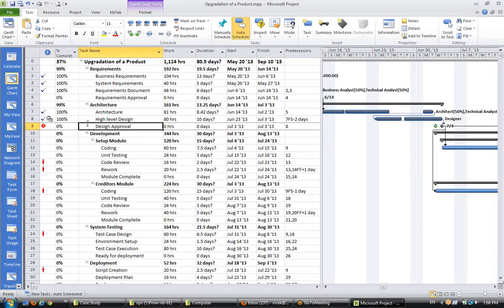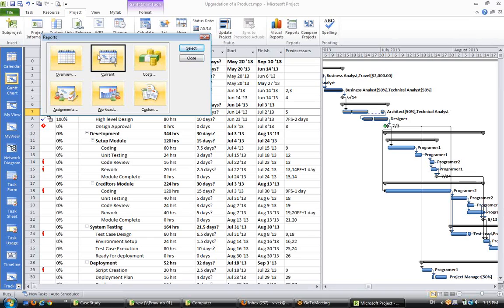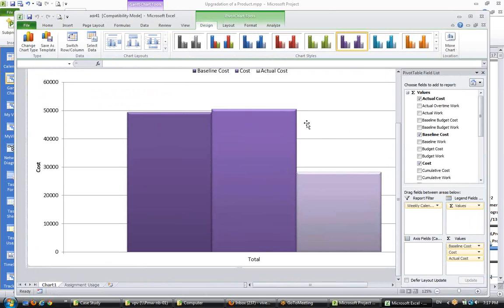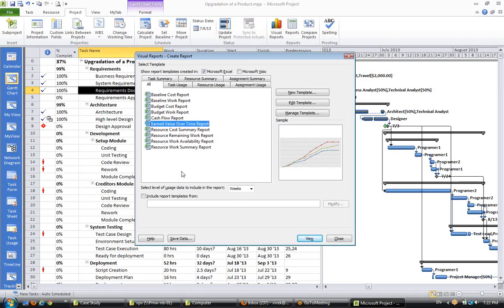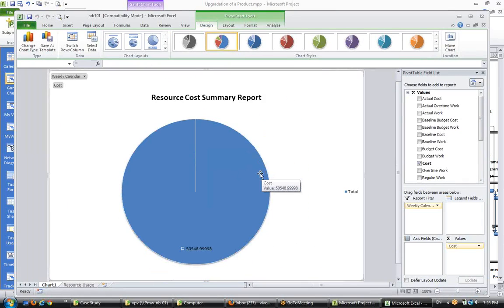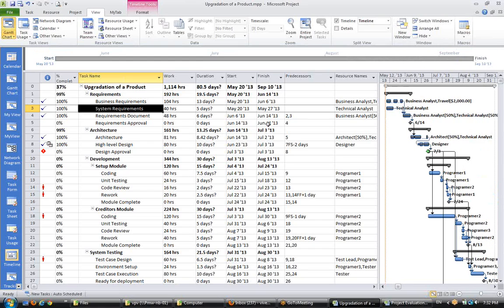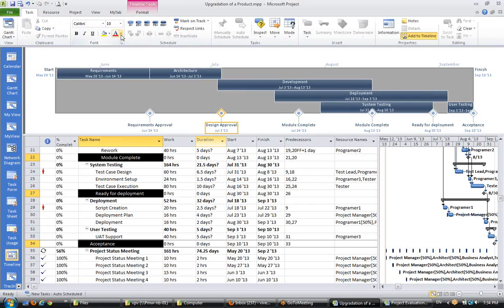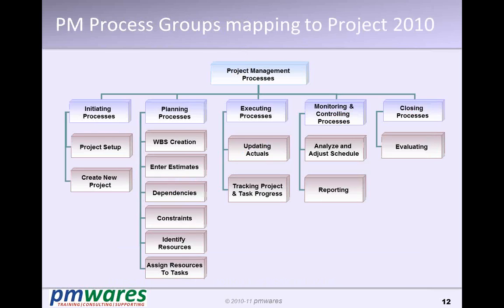Microsoft Project 2010 Online Training-P10/10- Reporting the Project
Program:        Microsoft Project 2010 Online Workshop
Part:              Part-10 of 10 - Reporting the Project
Author:           Vivek Prakash, Chief Consultant, pmwares
Visit pmwares.com to find upcoming similar training,